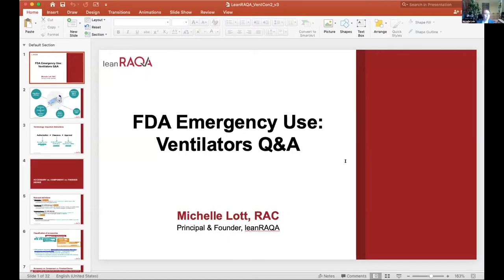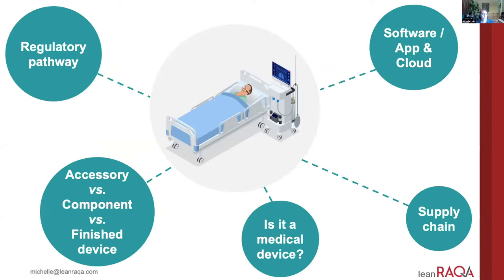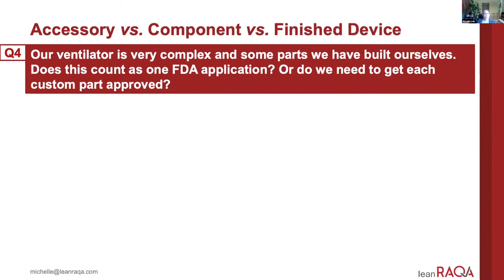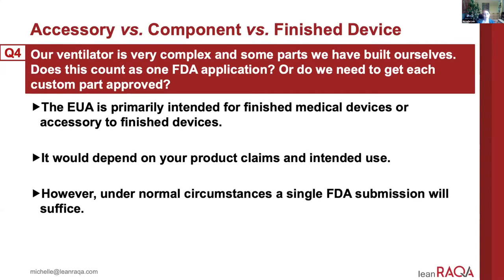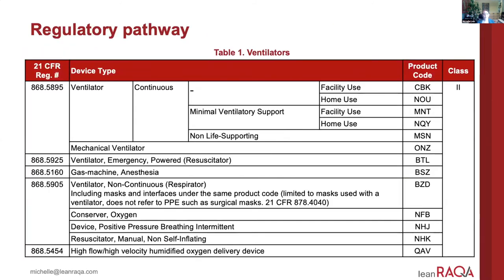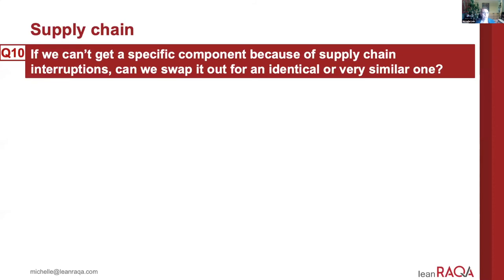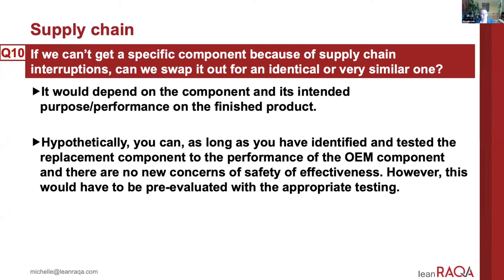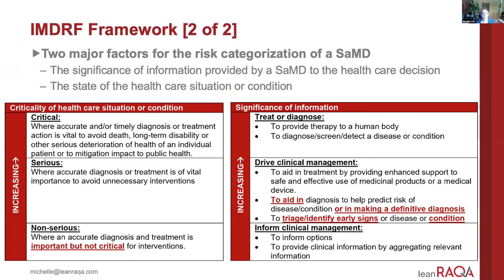VentCon QA: Michelle Lott, Common FDA Questions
Michelle Lott presents at Vent-Con QA, a virtual mini-con focused on Quality Assurance and Regulatory Compliance in the context of pandemic ventilators.